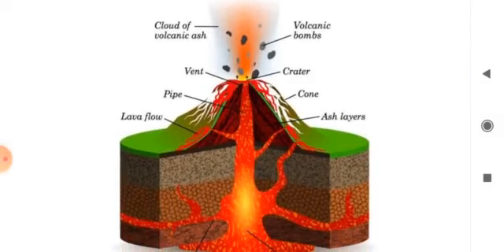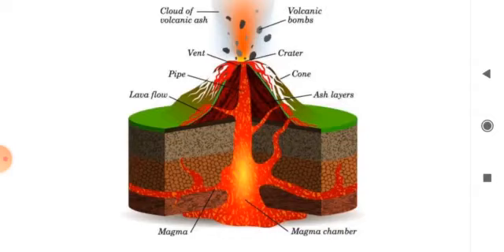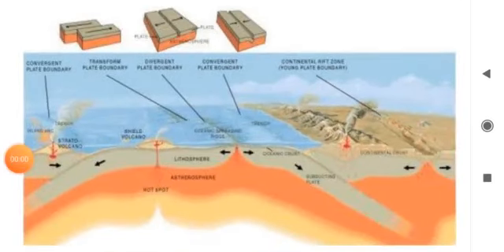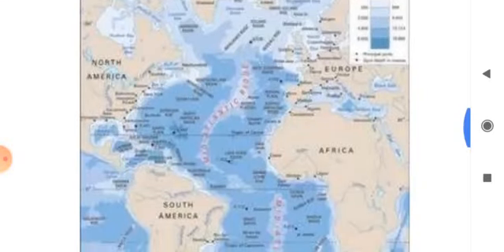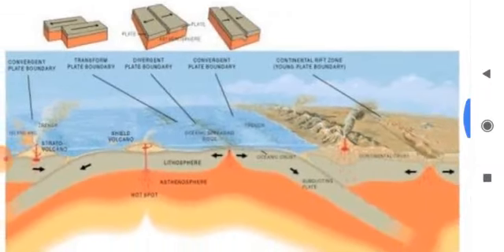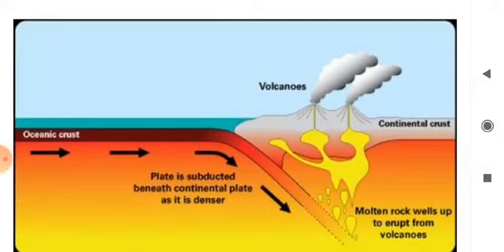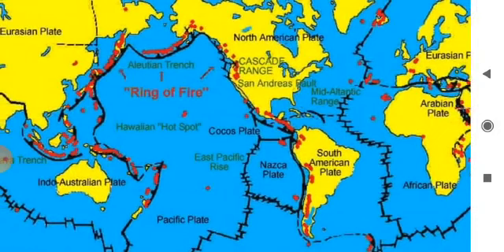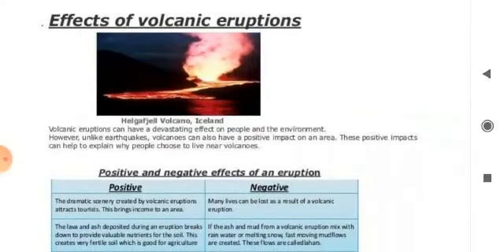CLASS IX CH-7 [CAUSES & EFFECTS OF VOLCANISM ]